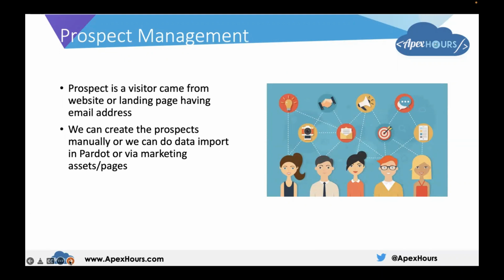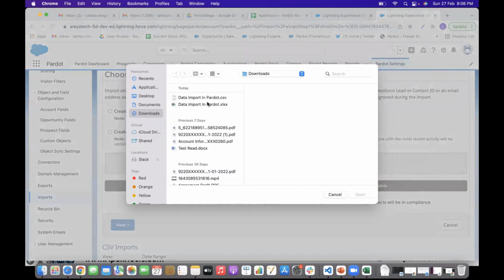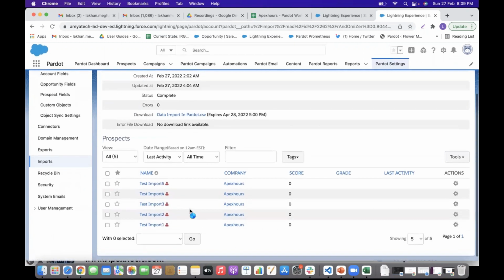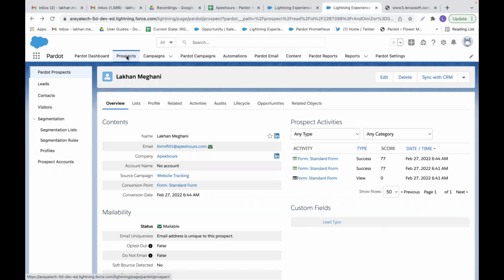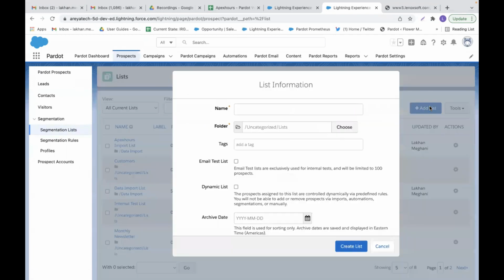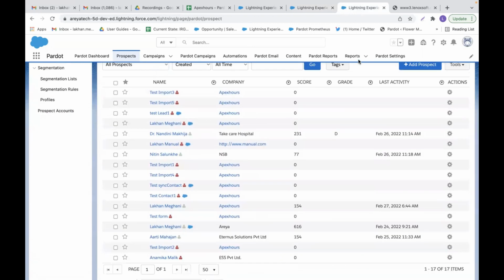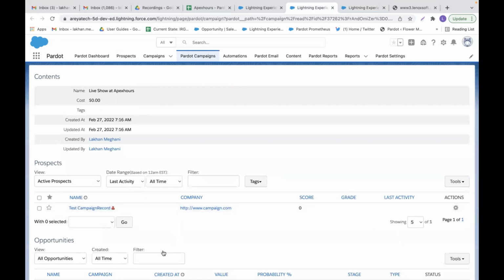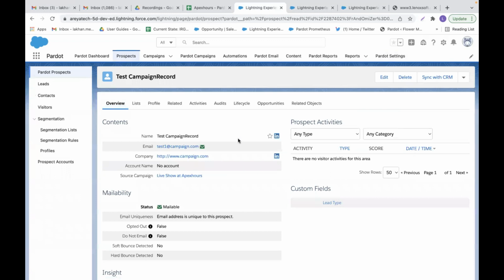Prospect Management in Pardot Day 8